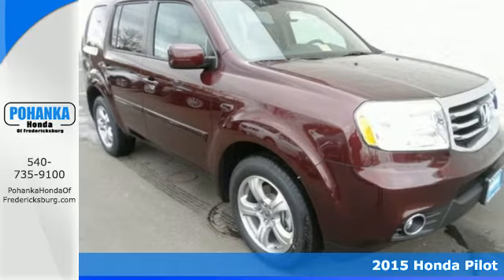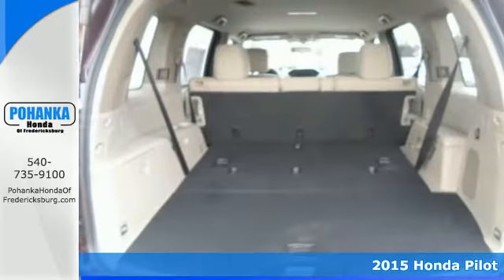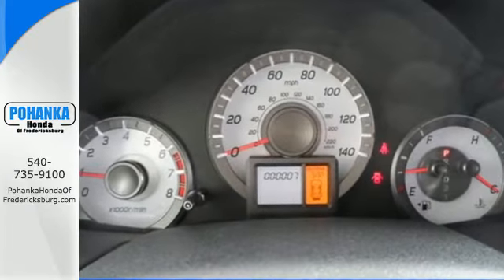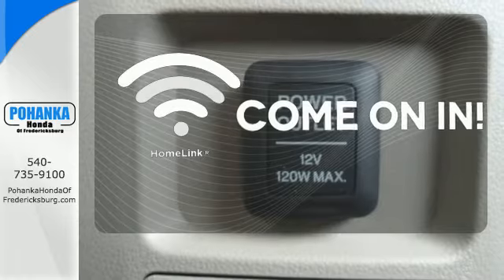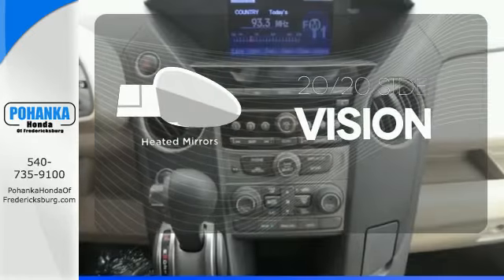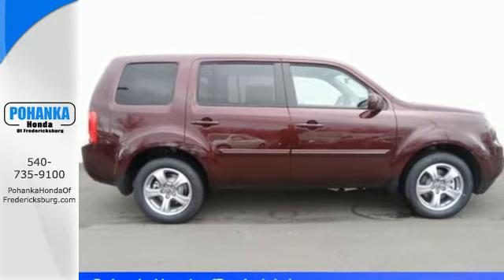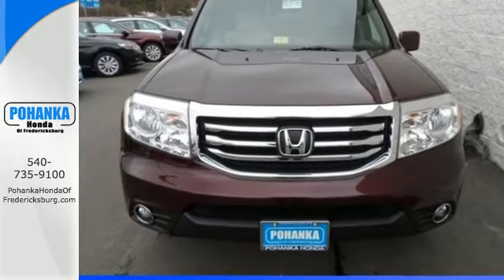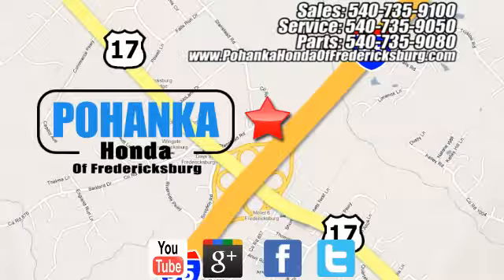2015 Honda Pilot Fredericksburg VA Richmond, VA FFB002209 - SOLD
Year: 2015
Make: Honda
Model: Pilot
Trim: EX
Engine: 3.5L V6
Color: Red
Interior: Beige
Stock #: FFB002209
All the right ingredients! Come to the experts! When was the last time you smiled as you turned the ignition key? Feel it again with this superb-looking 2015 Honda Pilot. This great-looking, car-based SUV (read: smooth ride and easy handling) also features excellent crash test scores, generous storage and cargo-hauling abilities, 8-passenger seating, smooth power delivery, and excellent crash test scores. Call us today at to schedule a test drive OR if you don't see what you're looking for we have access to hundreds of pre-owned vehicles that are sure to meet your needs!All prices exclude taxes, title, license, and dealer processing fee of $499.00. Published price subject to change without notice to correct errors or omissions or in the event of inventory fluctuations. All features not on all vehicles. Vehicles shown are for illustration purposes only. MPG is based on 2014 EPA mileage ratings. Use for comparison purposes only. Your mileage will vary depending on driving conditions, how you drive and maintain your vehicle, battery-pack and other factors.

Address:
60 South Gateway Drive